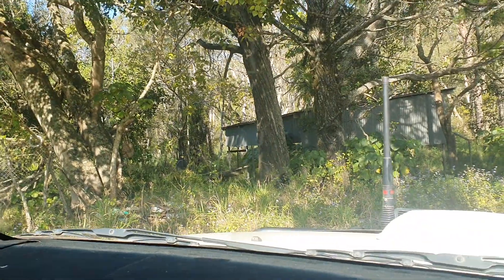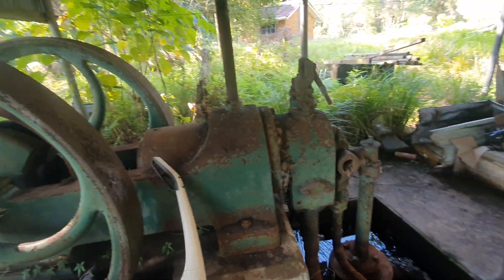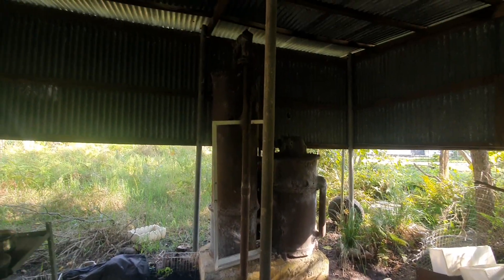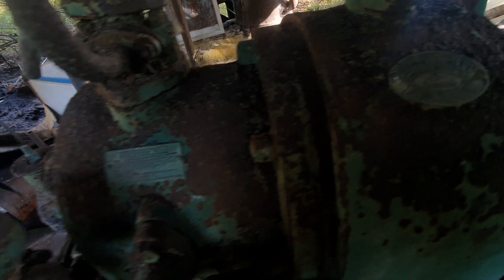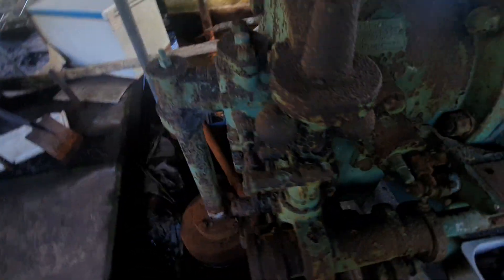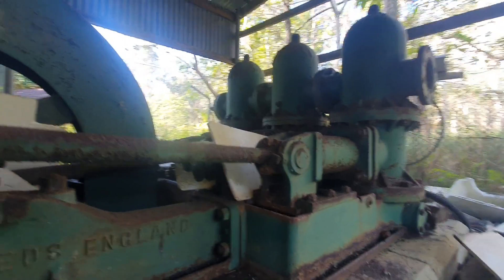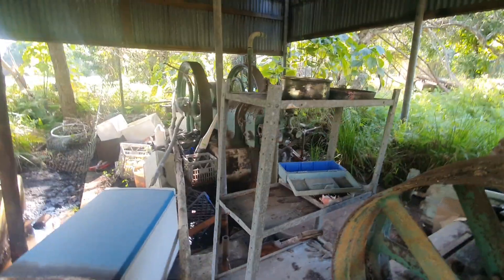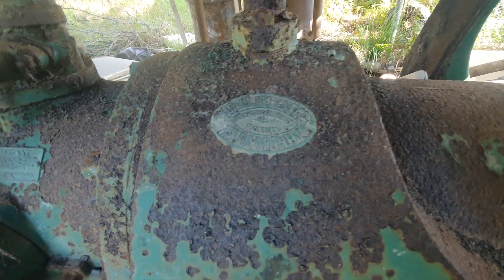National gas engine in the scrub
big National . rough estimates,  6ft flywheels,  11" bore .  gas producer and massive 3 piston pump.
All in original position!